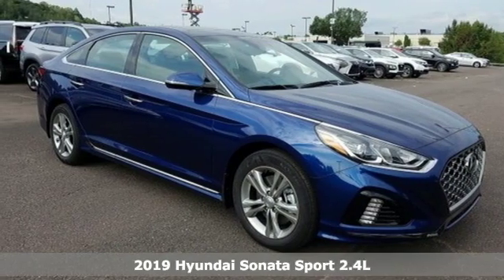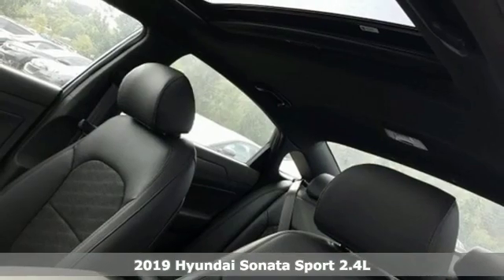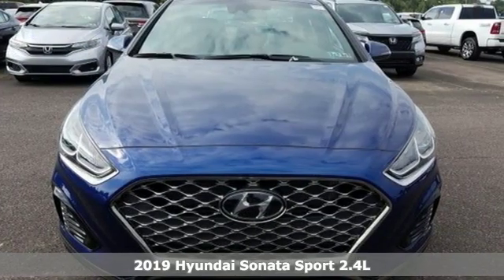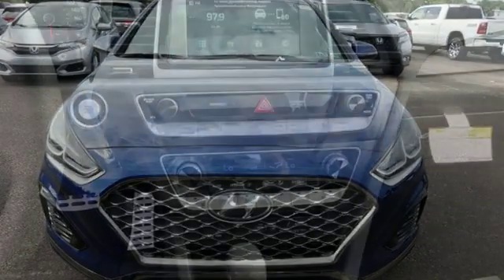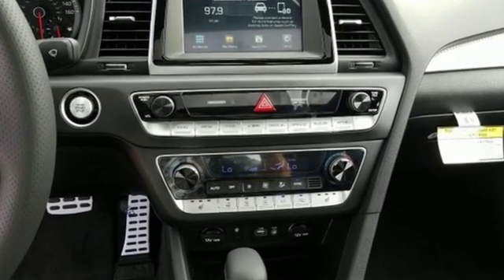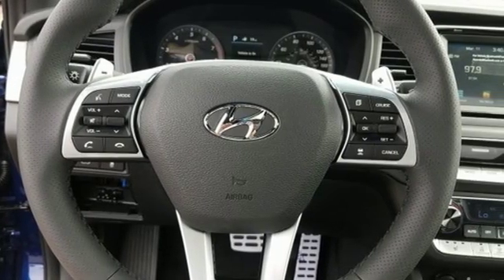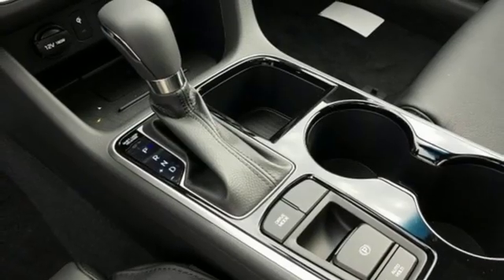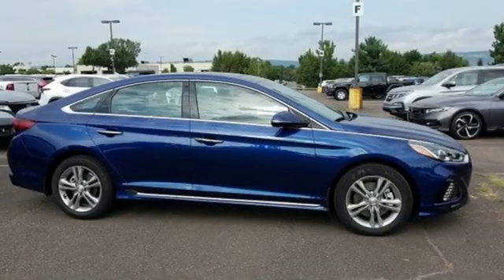New 2019 Hyundai Sonata Wilkes-Barre PA Scranton, PA K19473 - SOLD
Year: 2019
Make: Hyundai
Model: Sonata
Trim: Sport
Engine: 2.4L 4-Cylinder
Transmission: 6-Speed Automatic with Shiftronic
Color: Blue
Interior: Black
Stock #: K19473
VIN: 5NPE34AFXKH818140

Address:
150 Motorworld Dr #3